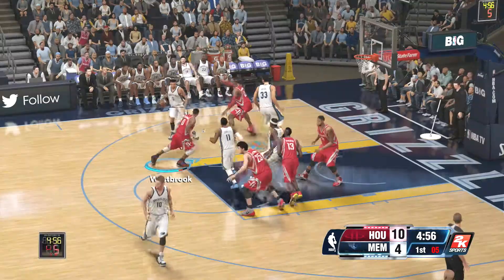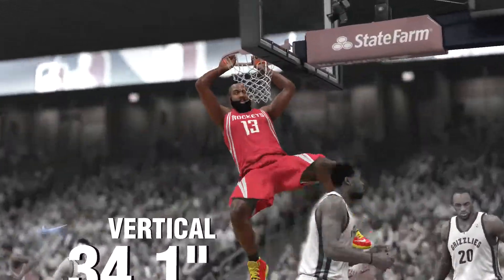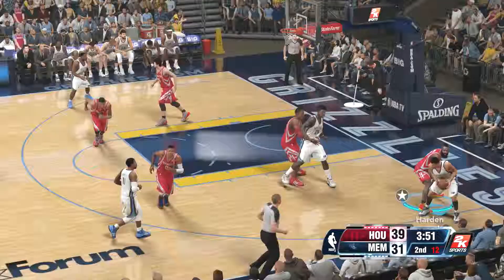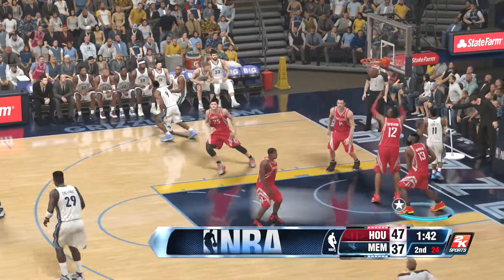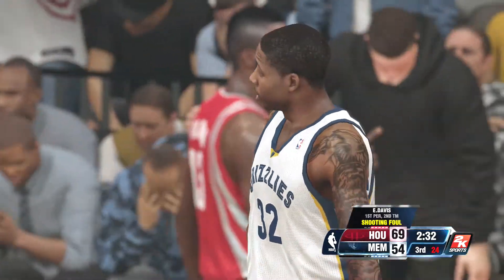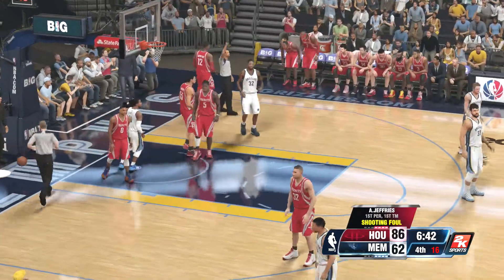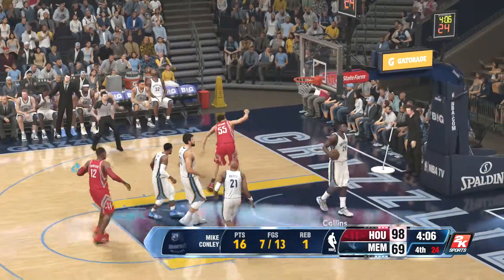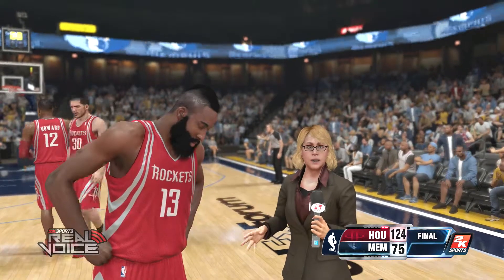NBA 2K14 Rockets MyGm (Year 2) Episode 42 Garcia Scores 30 Points In 6 Minutes?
I hope you guys enjoyed the video. If you did. You can leave a LIKE your support is always appreciated.

How to shoot in NBA 2K15
How to pass in NBA 2K15
How to get steals in NBA 2K15
How to dribble in NBA 2K15
How to throw & catch a alley-oop in NBA 2K15
How to make your my player better in NBA 2K15
How to become better in NBA 2K15
How to alley oop in 2K15
How to get steals in 2K15
How to Play Defense in 2K15
How to Set Picks in 2K15 How to Get Blocks in 2K15
How to do 360 Dunks in 2K15
How to get contact dunks in 2K15
How to dunk on people in 2K15
How to play NBA 2k15
How to dunk in 2K15
How to win on Hall of Fame in 2K15
How to use an Athletic SF in 2K15
How to create an nba 2K15 my player
How to make a good my player in 2K15